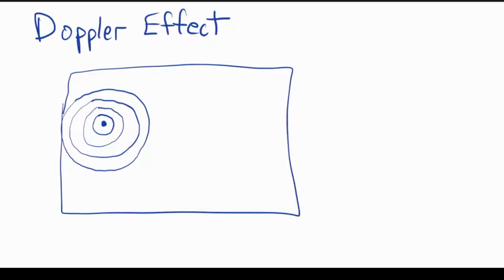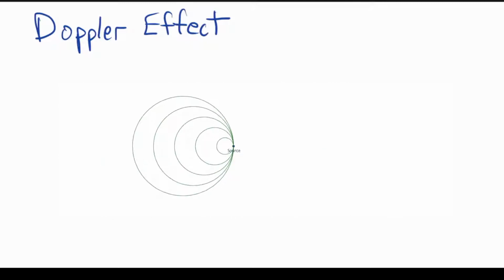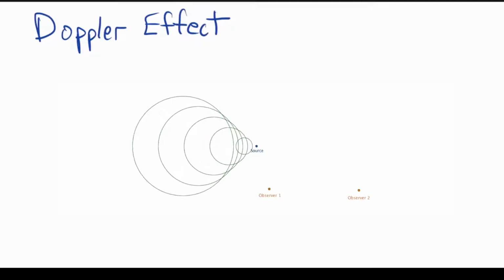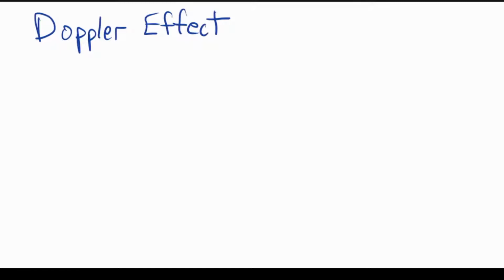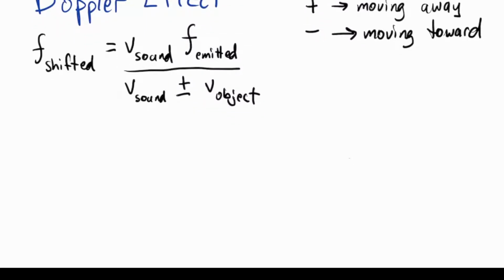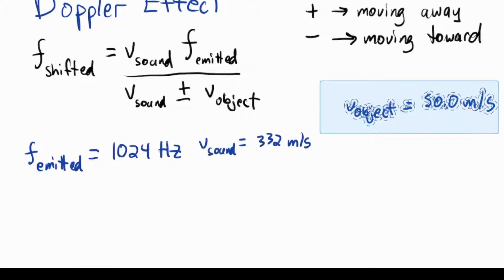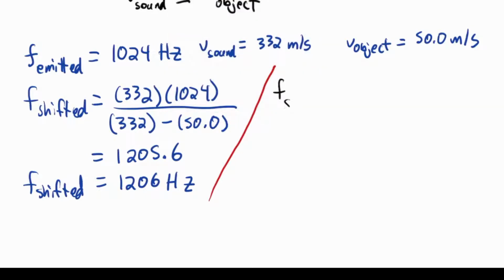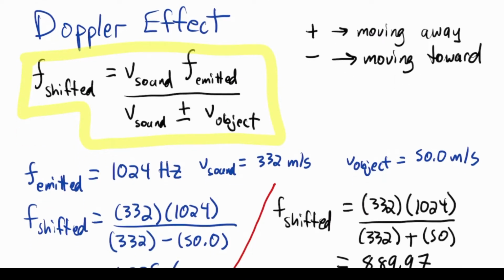Unit 4, Activity 2 - Doppler Effect